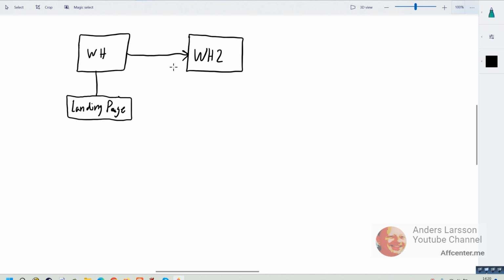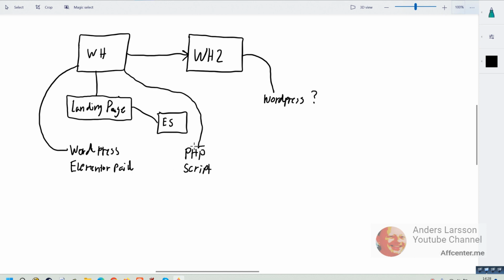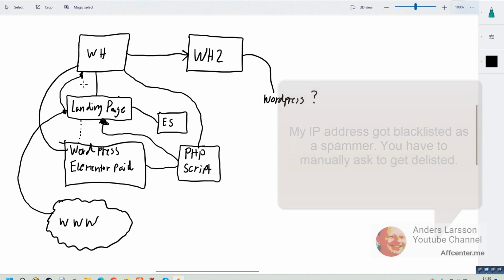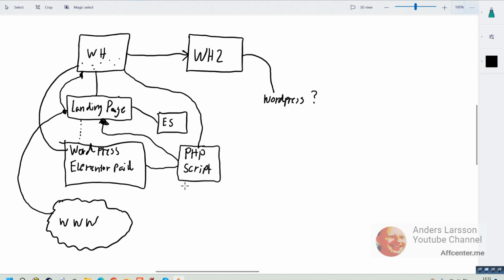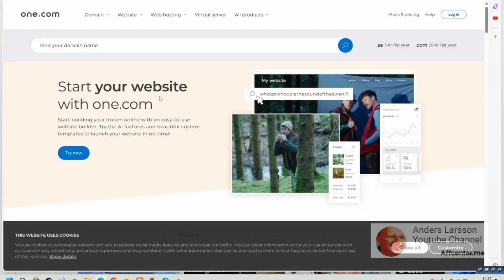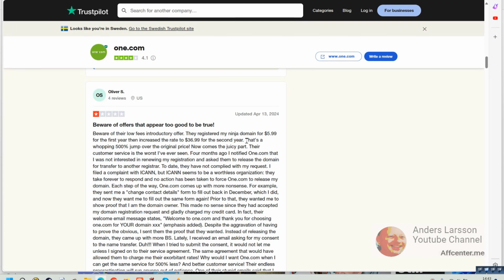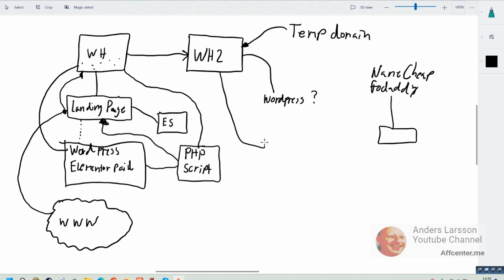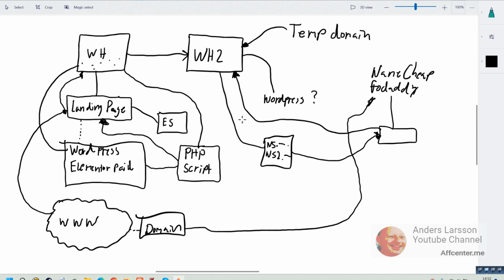Ditching My Web Host: Step By Step Plan - A WordPress Hack Story & My Unconventional Fix